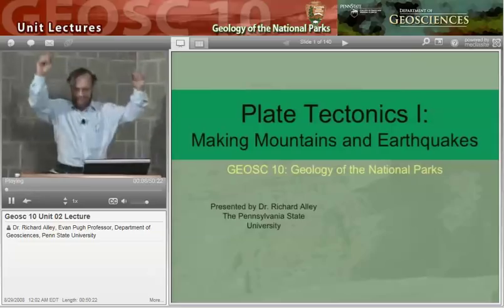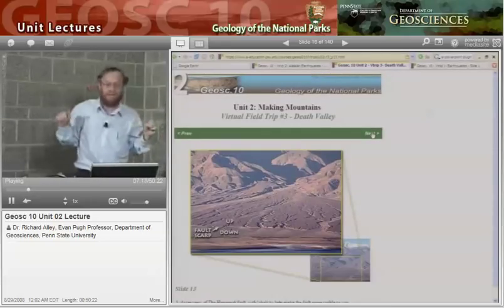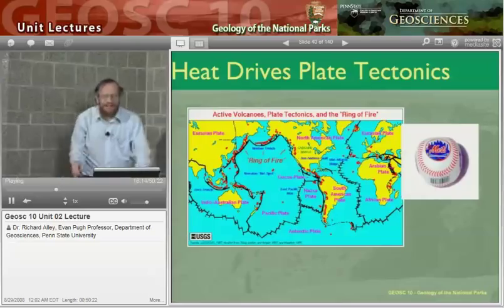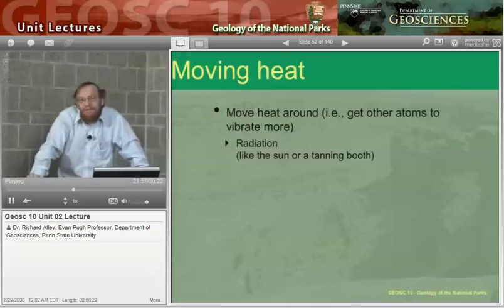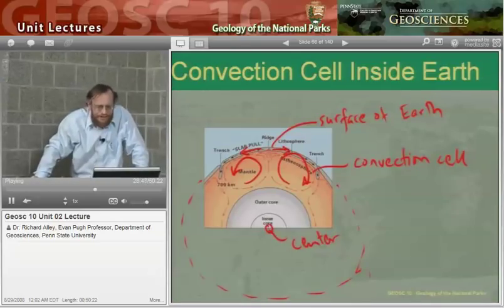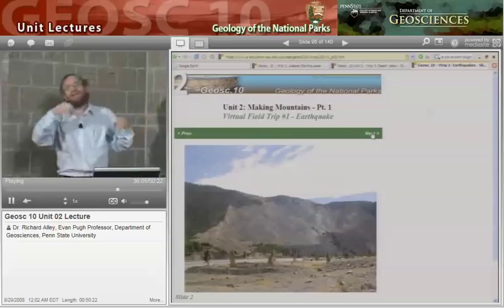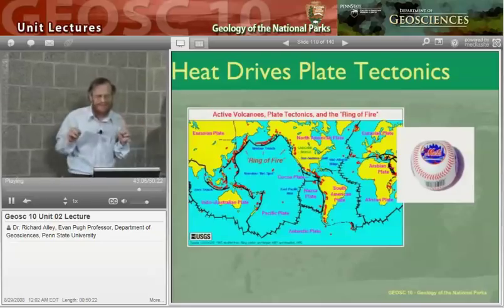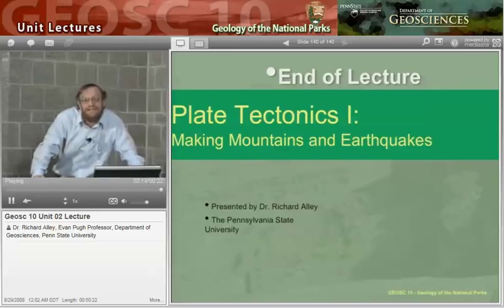GEOSC 10 Unit 2 Lecture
GEOSC 10: Geology of the National Parks at Penn State University by Dr. Richard Alley. Unit 2: Making Mountains and Earthquakes.